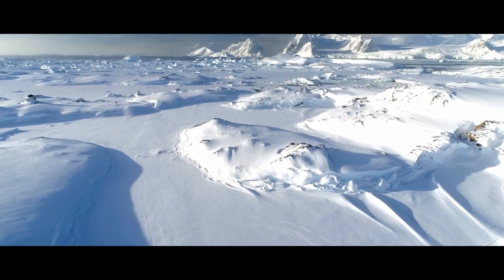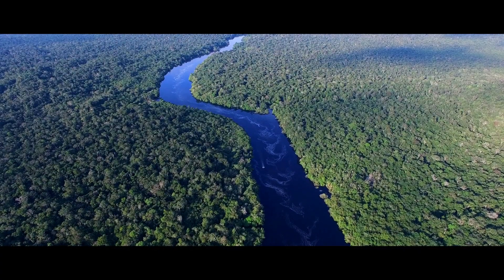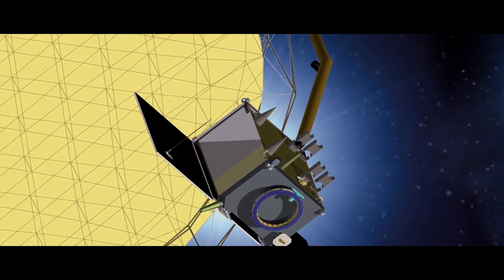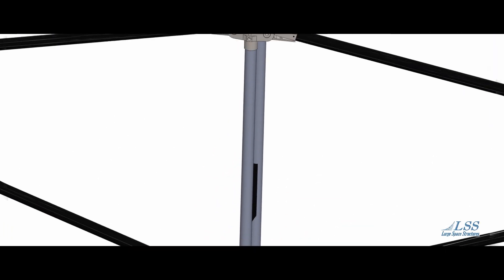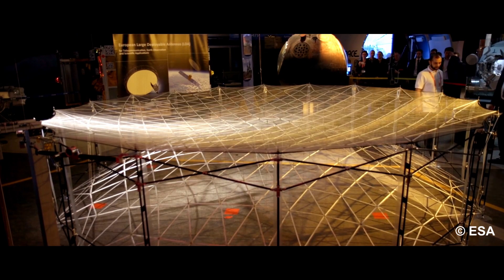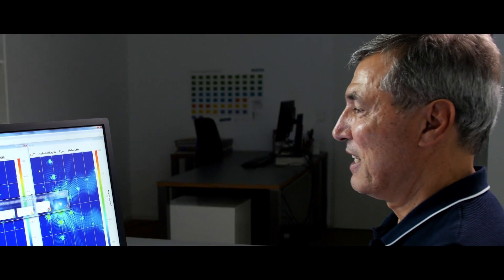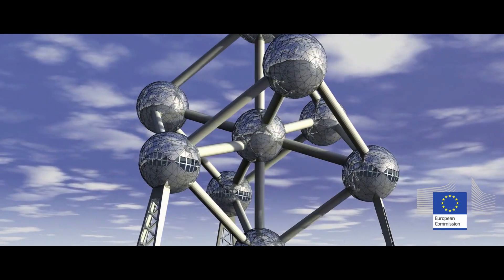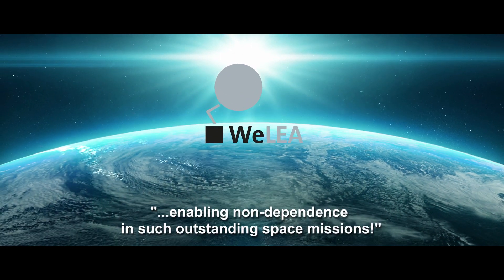Deployable Large European Antenna (LEA)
As part of “WeLEA Consortium”, we share our video, documenting the road towards success of one of the most needed critical technologies in space: the Deployable Large European Antenna (LEA). The LEA solution is now taking shape as nothing less than “A European Declaration of Non-dependence in Space”. INEGI's contribution is focused on the mechanical design, production and assembly of several ground support equipment’s (GSE’s), and on deployment tests to evaluate the system's performance on earth before launching it into space.